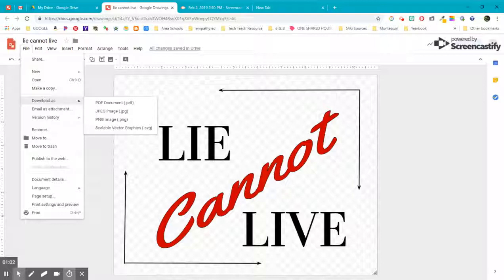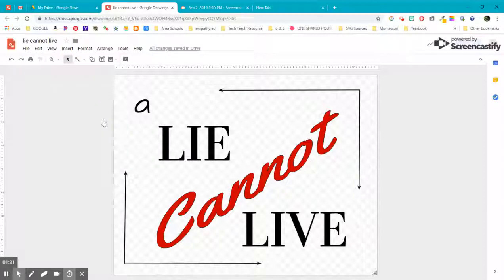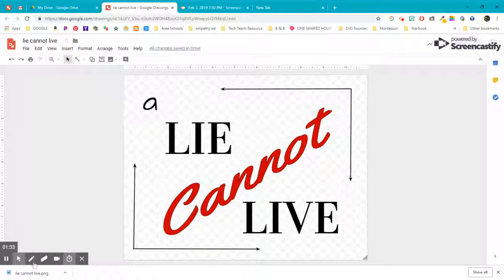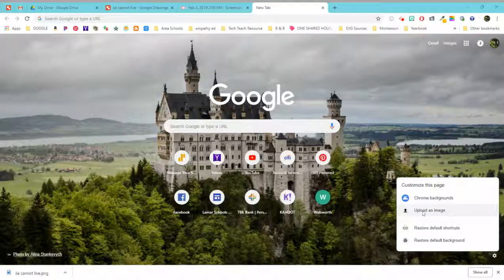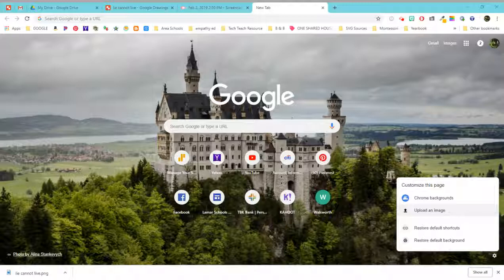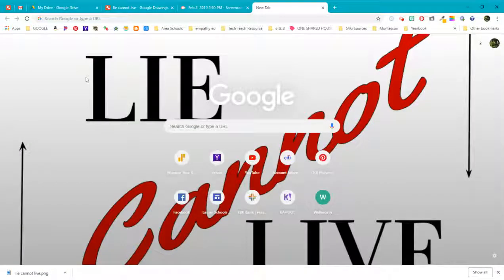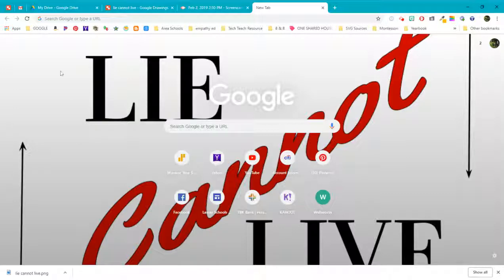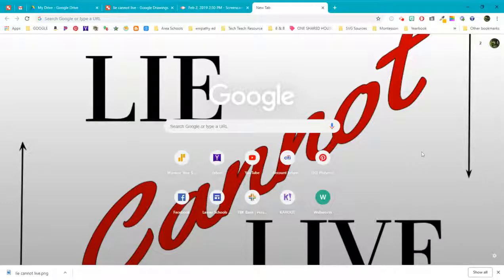Google DRAWINGS - Download & Upload